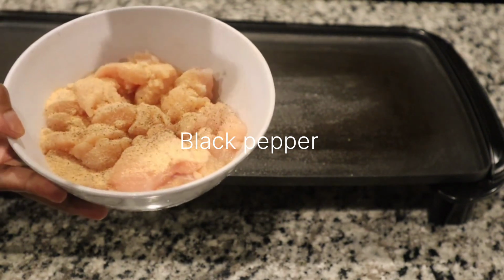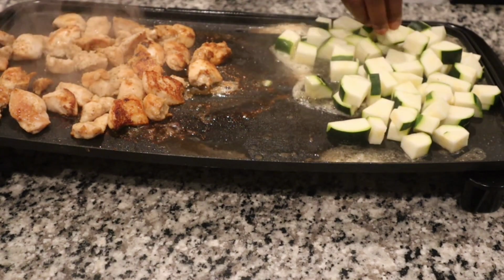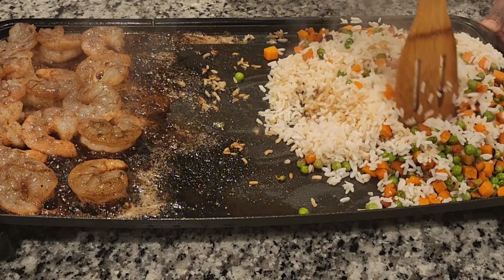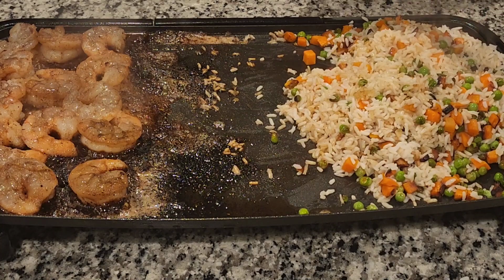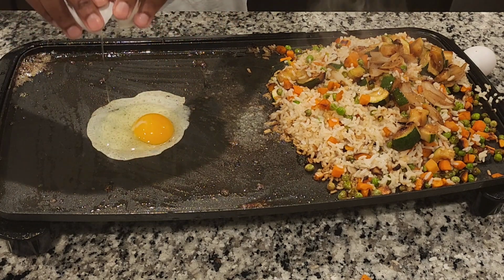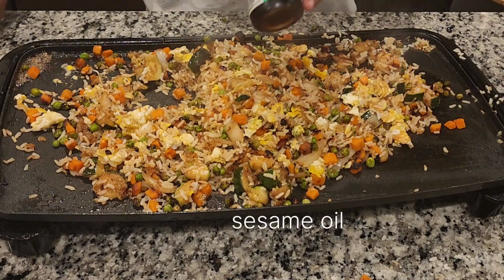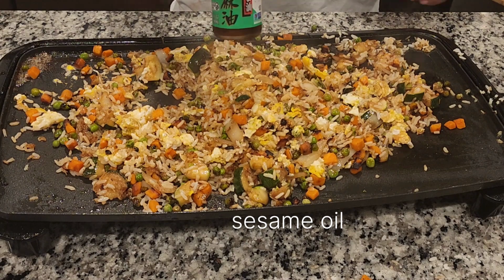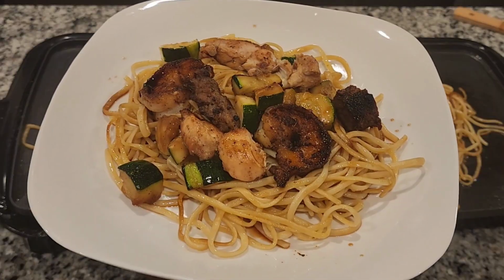Chicken,Steak Shrimp fried rice